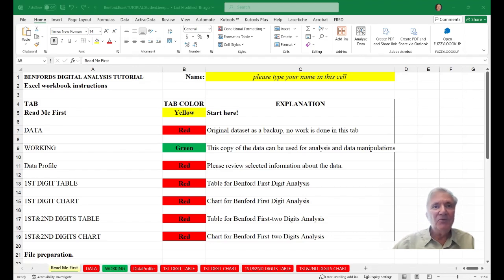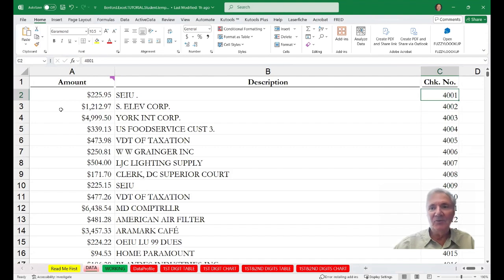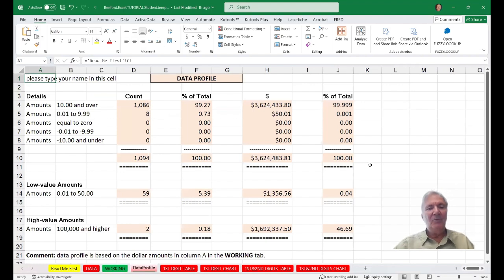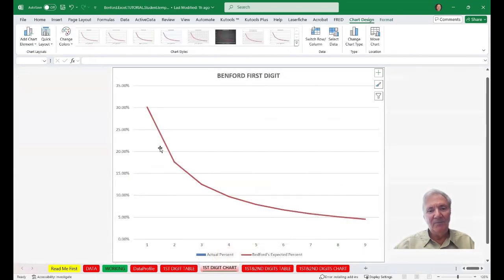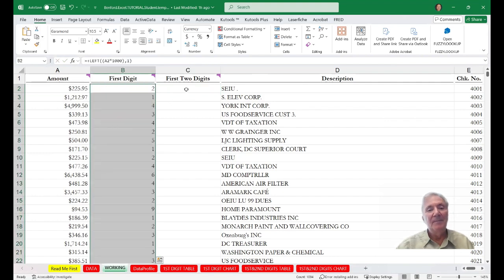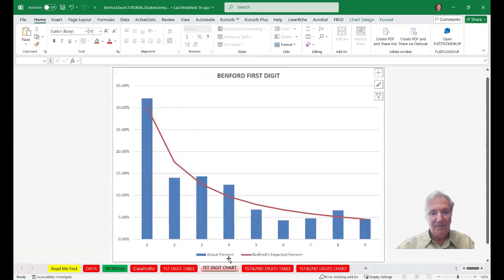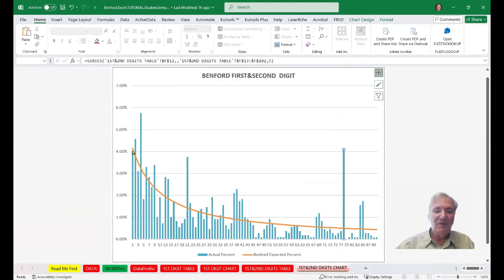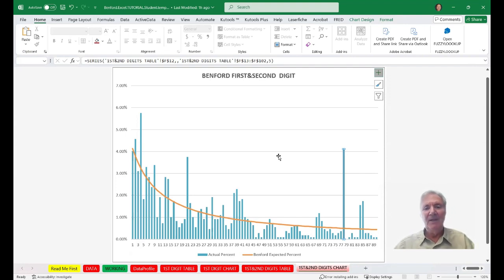Benford Tutorial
In this video, I use an Excel template to generate first digit and first two digits Benford's Digital Analysis tests tables and charts.